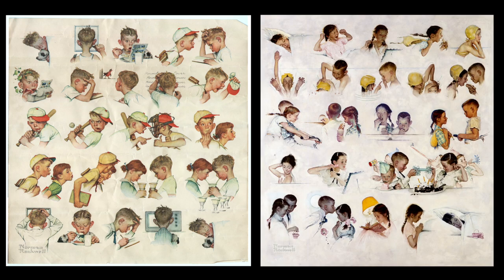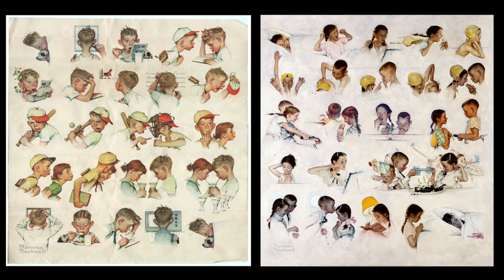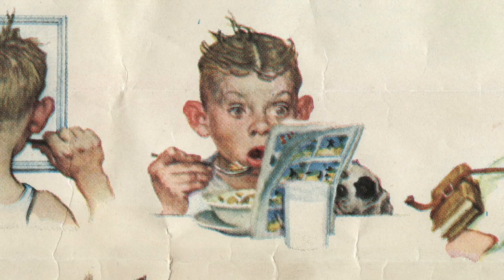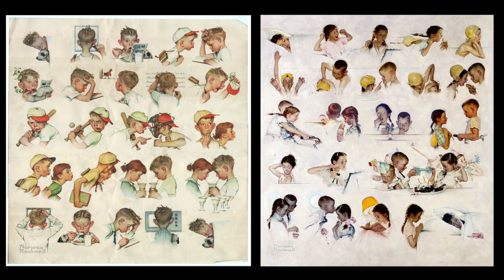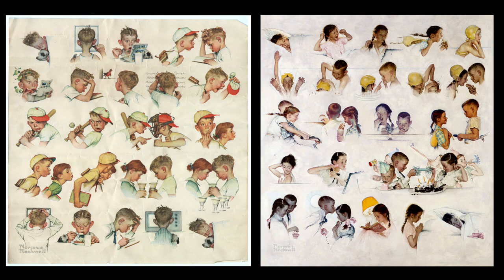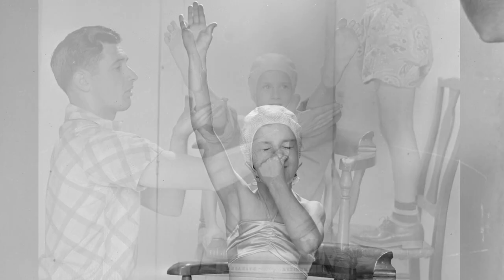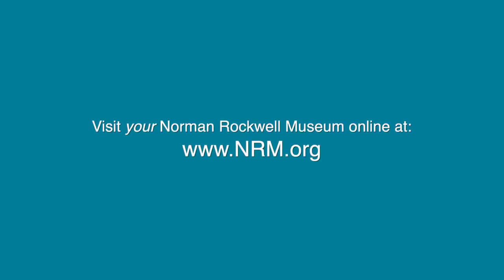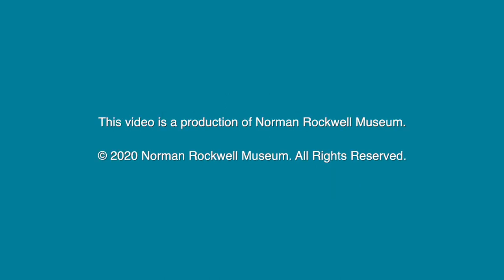Quick Pic: Day in the Life...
Day in the Life of a Boy, May 24, 1952

We chose this image and it’s companion because it invites us to think about what made up a good day in 1952. What did this young boy do during the course of his day? Do you think his day includes a good mix of taking care of himself doing things like teeth brushing and eating, play, friend time and work? Is this day the same or different from your days?

Notice and Wonder

According to Norman Rockwell, what are some of the things that happened in the course of this young boy’s day? Are there things in the picture that might be similar for you, and also different from your day?

What is he having for breakfast? Does your lunch box look like that? Rockwell used what he called a “keyhole approach” to tell this hour by hour story about a day in this little boy’s life, from start to finish.

Explain keyhole approach
His model was Chuck Marsh, the son of an Arlington, Vermont elementary school teacher, who lived near Rockwell. If you could insert yourself into one part of this picture, which would it be?

What would you add or take away from this day to make your perfect day?

Fun Fact

Norman Rockwell enjoyed working with child models because they were often great actors. He always paid them and also offered them a Coca-Cola, with their parents’ permission. When Chuck Marsh was born, Mary Rockwell, Norman’s wife, baby sat for him, so that his parents could do some holiday shopping. Arlington, Vermont was a very close knit community.

Draw or write your typical day.Think about what  good day feels like for you? How do  you balance washing, eating, time with friends, family sports, reading and learning?
If you were going to add variety to your day what would you change? What would you do less of and what would you add?

Pick a detail from Rockwell’s painting that makes you laugh. What is funny about it? Do you have any memories or experiences  that remind you of this picture?

Did Norman Rockwell’s boy spend any time looking at screens? Is that the same or different from you?

Day in the LIfe of a Girl, August 30, 1952

Notice and Wonder

In this picture, Norman Rockwell is telling what is called a sequential story, which gives us a sense of the many  things that have happened in one little girl’s day.

How did her day start, and how did it end? What are some of the things that happened in between, and how do you know? If you could insert yourself into this picture, what activity would you like to be a part of if you could?
This is a companion painting to Day in the Life of a Little Boy, Norman Rockwell’s prior cover painting for the Post which was published three months earlier. It would seem that painting thirty-two heads is far more work than one or two, but to Rockwell, who loved painting expressive faces, telling a complete story using this method was far less difficult than painting a magazine cover with a detailed background. The events of the girl’s day were so typical to the American child that this cover could be appreciated by large numbers of viewers.
When Rockwell was living in Arlington, Vermont from 1939 to 1953, Mary Whelan and Chuck Marsh were two of his very favorite models.

Fun Fact

Rockwell’s model, Mary Whelan, arrived at Rockwell’s studio for a posing session for this picture one day. To her surprise, her neatly done hair was tousled for the opening frame in which she is seen waking up.
As the model then rushes to school her mother lifts her braids as a second pair of hands pulls back her bathing suit and cap to indicate speed and motion. Whalen raises her eyebrows as high as they can go – an essential talent for any Rockwell model. Mary still owns the yellow bathing suit that she wears in this picture.

Keep an hour by hour diary documenting the things that happen in your day, from the time that you wake up to the time you went to sleep. What are some of the things you did during that time? Draw your day,, as Rockwell did in Day in the Life of a Girl and Boy.